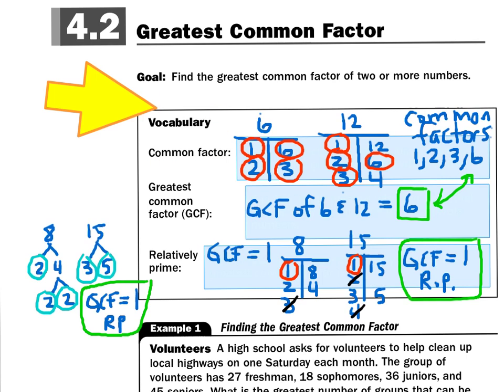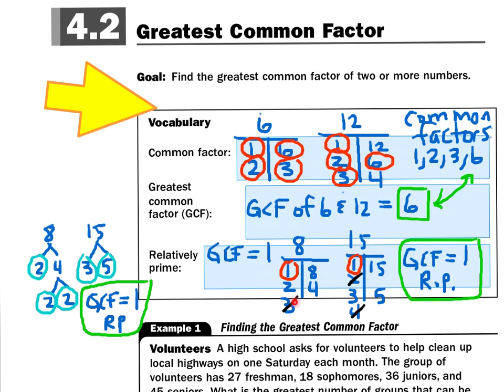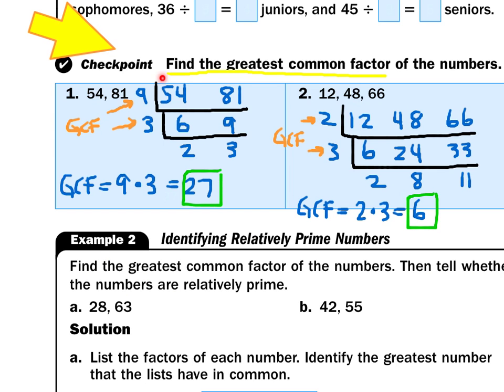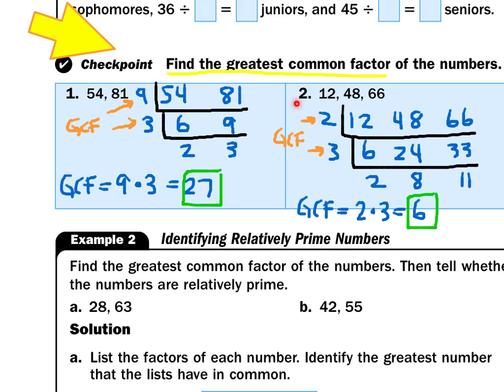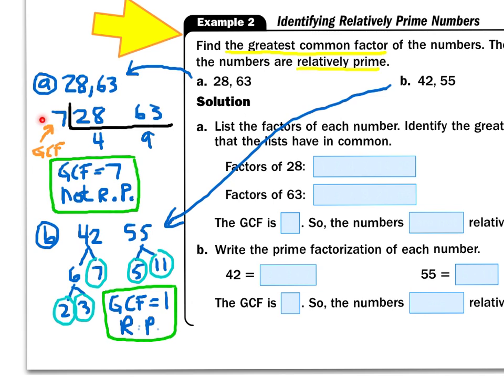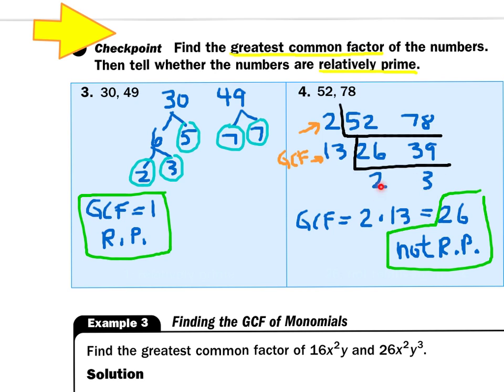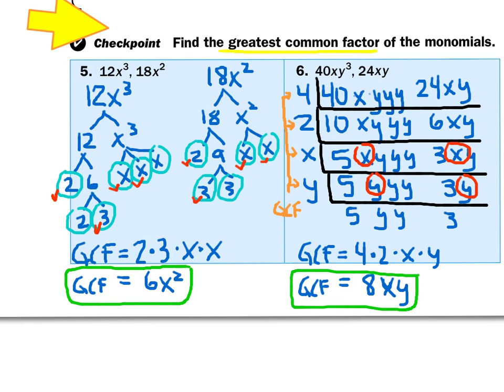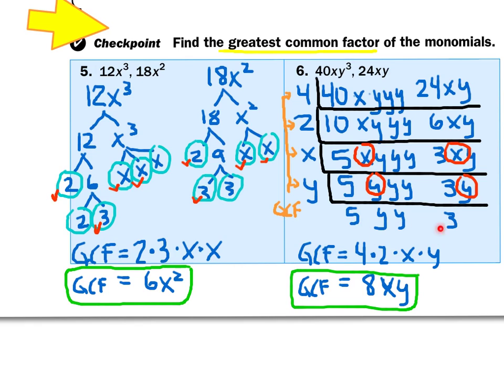M7 NOTES GCF